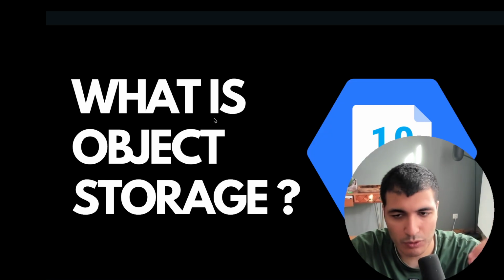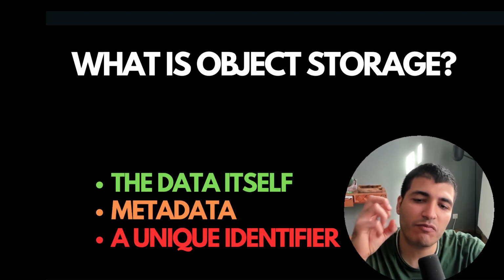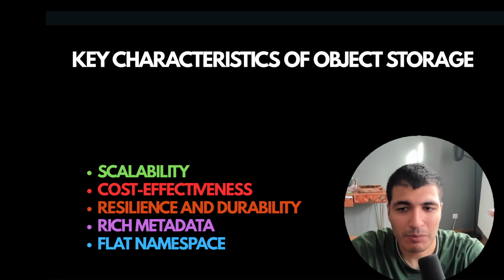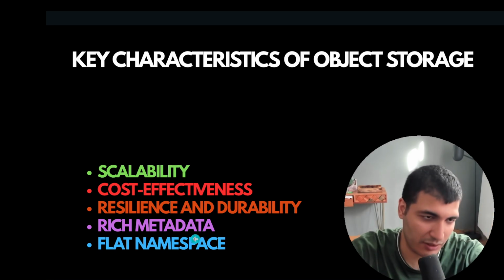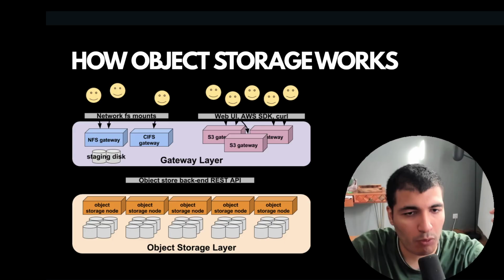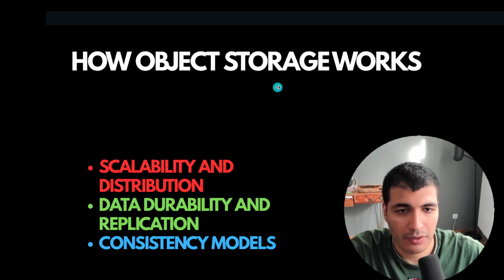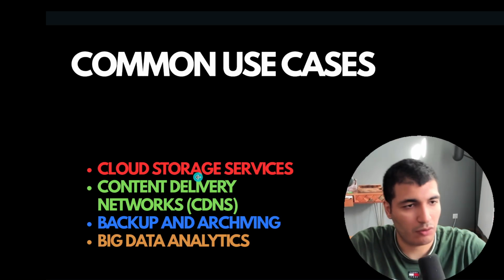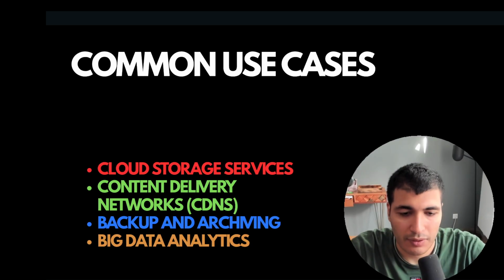Scale Your Data Without Limits! Understanding Object Storage for System Design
Tired of storage limitations and rising costs? Learn how Object Storage provides a revolutionary way to handle millions of photos, videos, and documents with incredible scalability and affordability!

This video explores the core concepts of object storage, its unique architecture that moves beyond traditional file systems, and the powerful advantages it offers in terms of cost, resilience, and data management. We'll cover the essential design principles and illustrate how object storage powers services you use every day, from cloud platforms to content delivery networks.

By watching this video, you'll understand:

The fundamental shift in data storage offered by object storage.
The key features that enable massive scalability and cost savings.
How object storage ensures your data remains safe and durable.
The power of metadata for advanced data management.
Real-world applications and why object storage is the future of large-scale data.
Unlock the potential of truly scalable data storage! Watch this video to understand object storage and its crucial role in modern system design.

✨ Timestamps:
0:00 - Intro
1:22 - What is Object Storage?
2:46- Flat-Name Space
3:46 - Key Characteristics of Object Storage
6:30 - How Object Storage Works
11:10 - Common Use Cases
13:10 - Conclusion

🤔 Have a question about object storage? Ask in the COMMENTS!